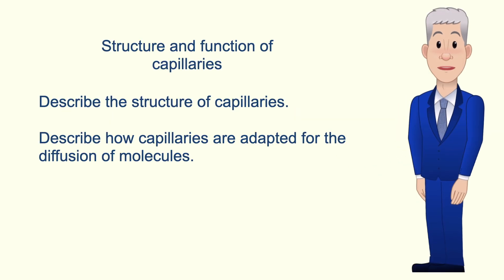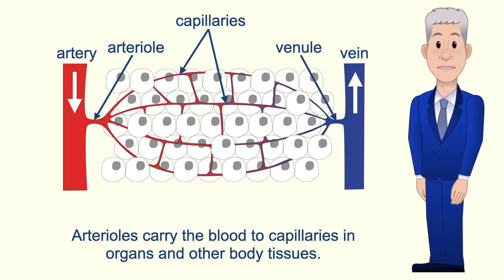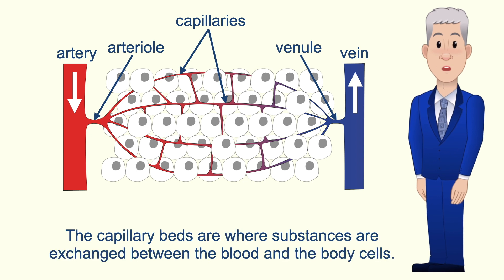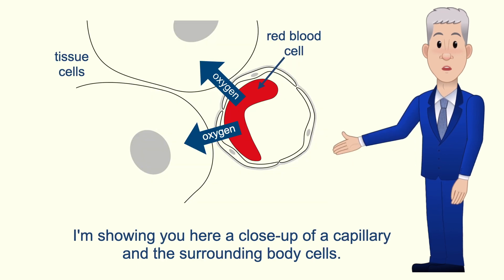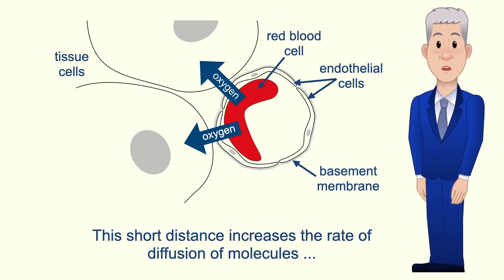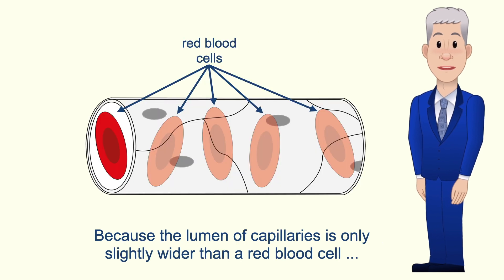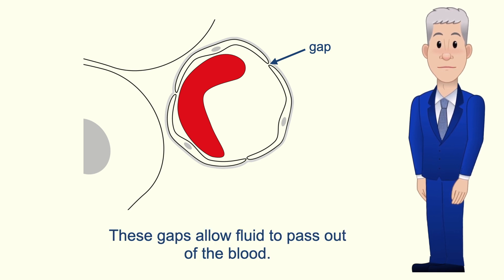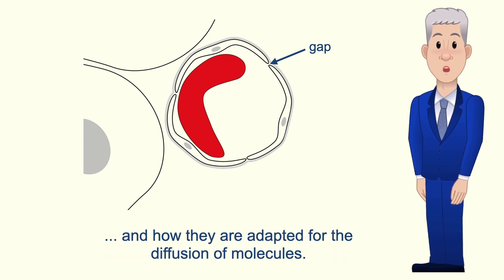A Level Biology Revision "Structure and Function of Capillaries"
In this video, we look at the structure and function of capillaries. First we explore the structure of capillaries. We then look at how the structure is adapted for the efficient diffusion of molecules between the blood and the tissue cells.